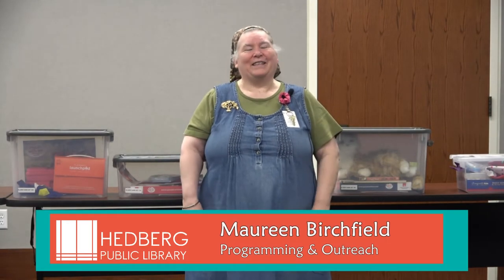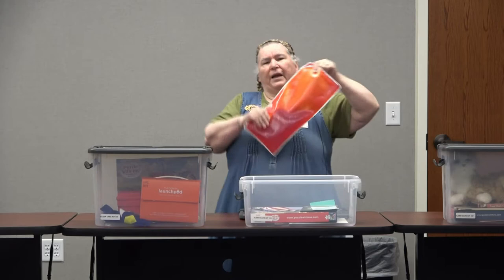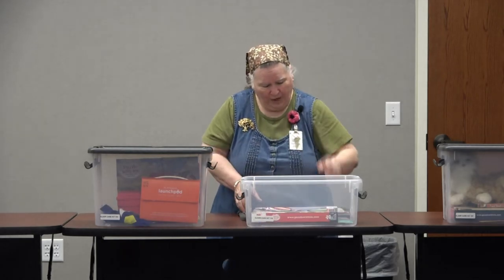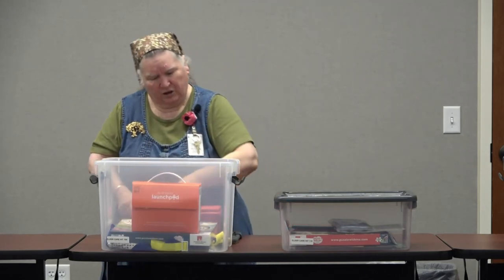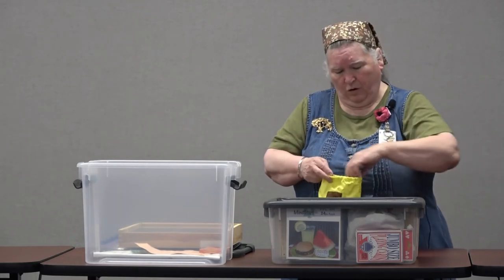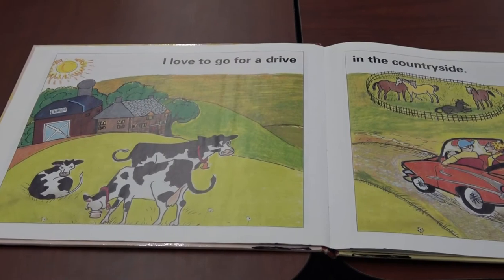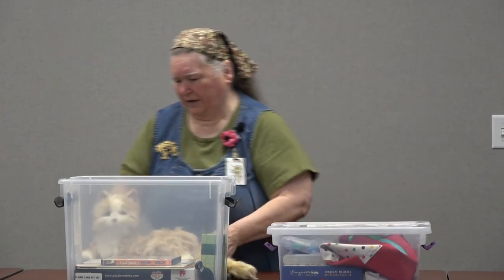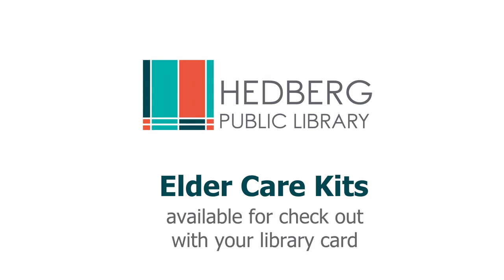Elder Care Kits at Hedberg Public Library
Elder Care Kits are designed for those affected by dementia or Alzheimer's disease. Each Elder Care Kit contains a variety of activities that you can use to stimulate the senses: memory games, puzzles, electronics, tactile fabrics to touch and identify, and so many more. Host Maureen Birchfield of Hedberg Public Library delves into a number of kits to demonstrate and explain contents and how they can work for your loved ones and patients. A large variety of Elder Care Kits are available for check out throughout the Arrowhead Library System.